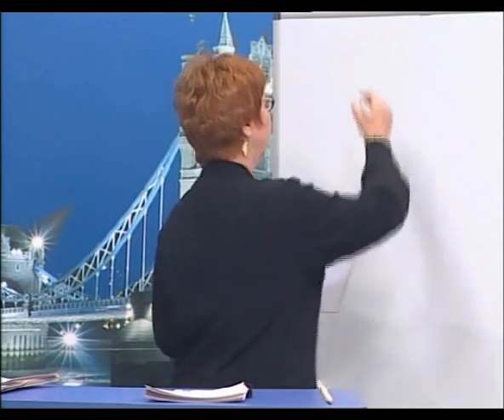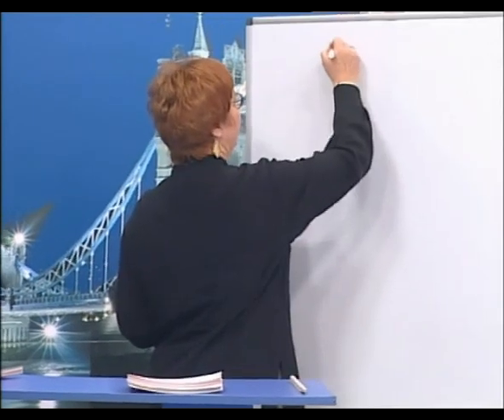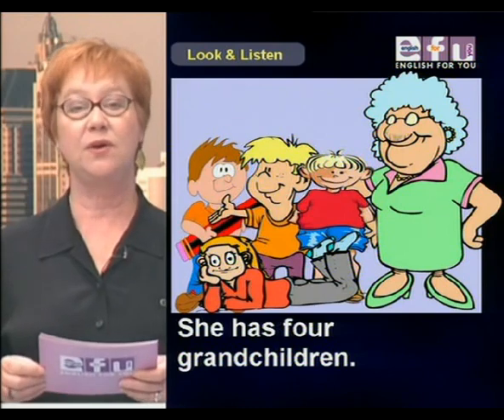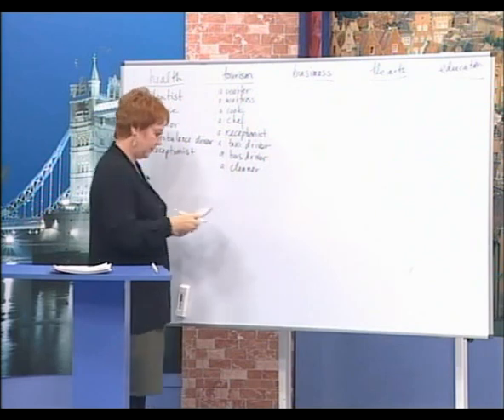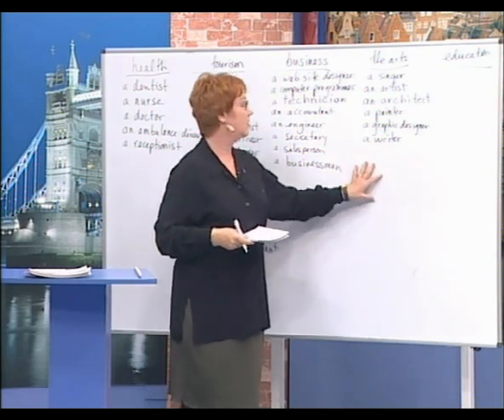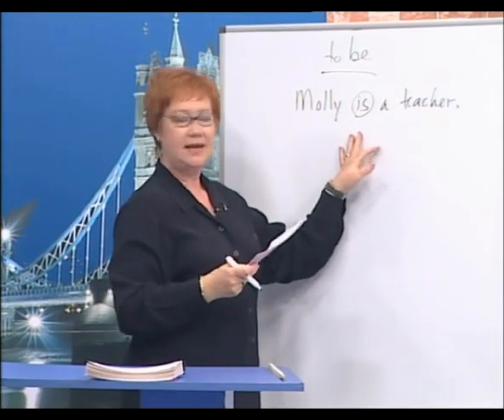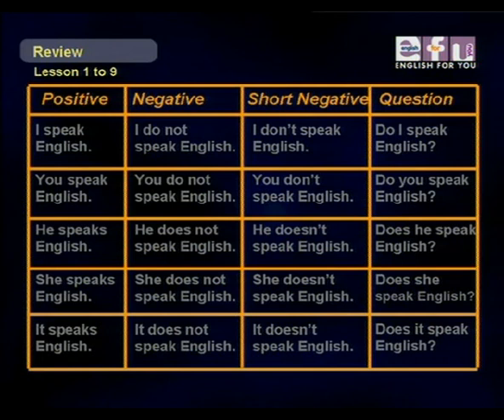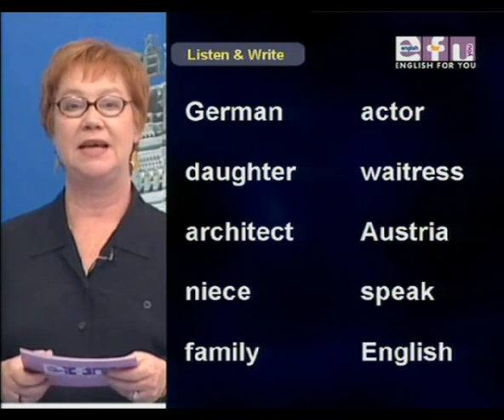Beginner Levels - Lesson 28: Review (Lesson 1 to 9)